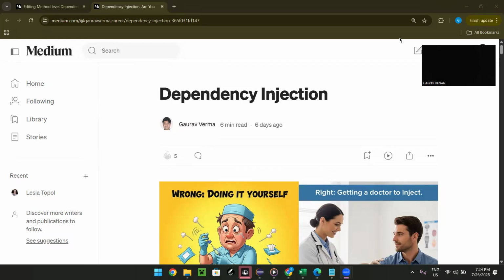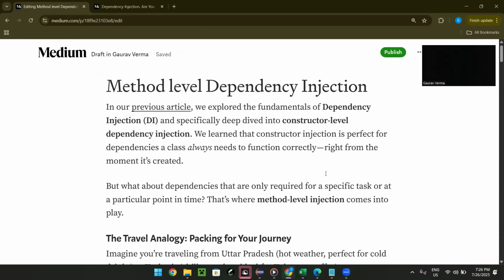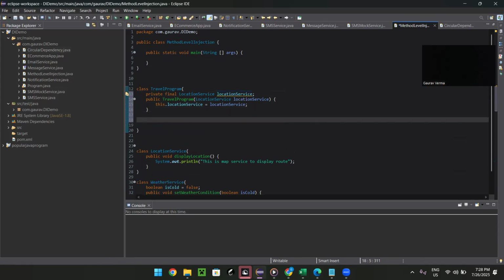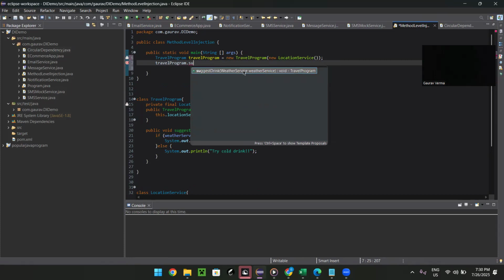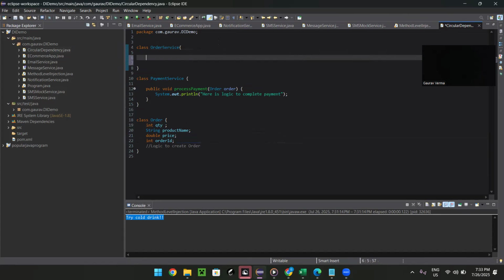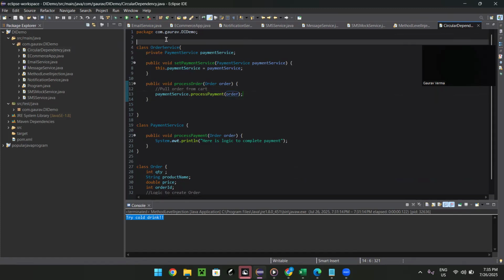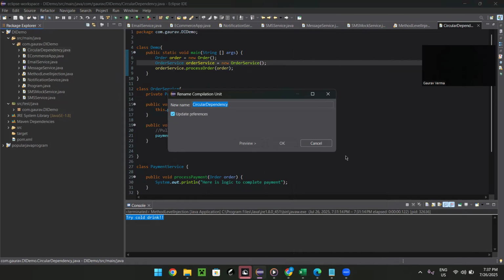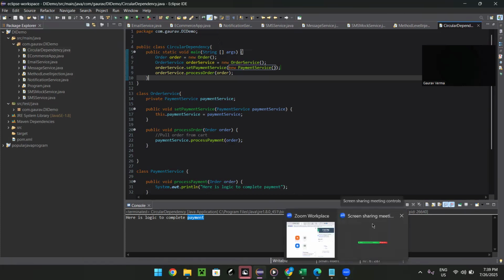3 Method Level Dependency Injection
This video talks about Method level Dependency Injection.